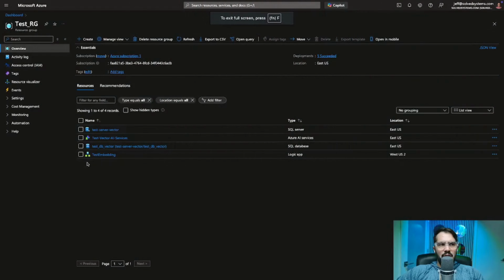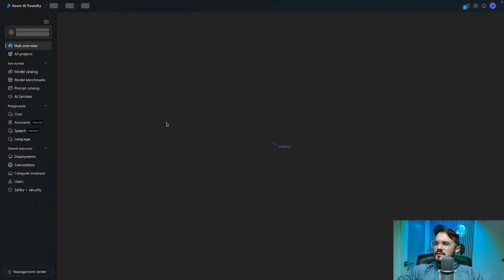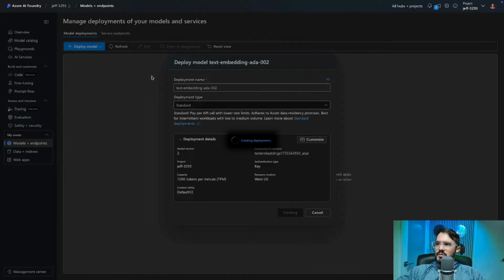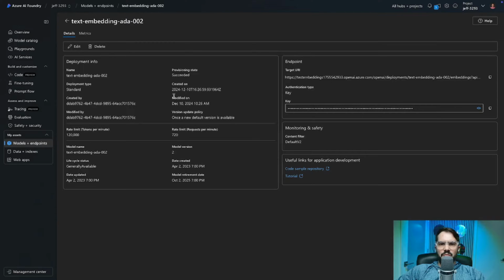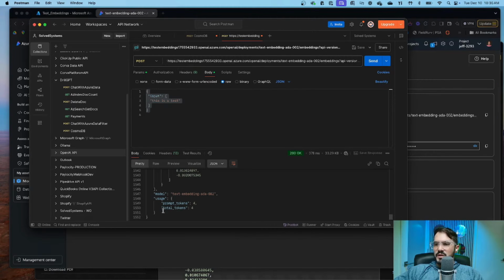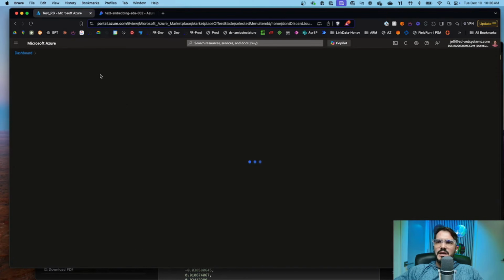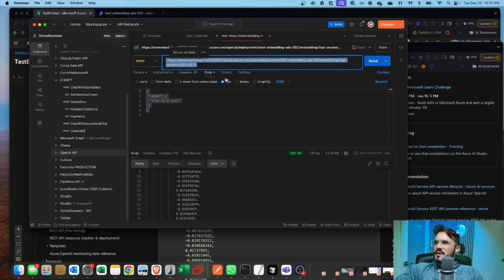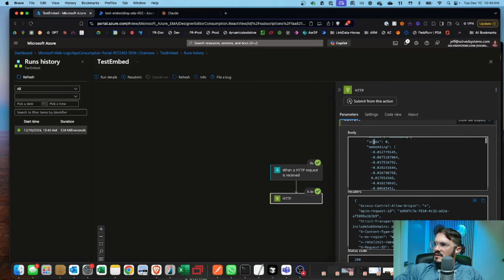Azure AI Foundry OpenAI Embeddings REST Endpoint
Learn how to deploy an OpenAI Embeddings model in Azure AI Foundry and connect it to Logic Apps to create a powerful embeddings solution. This step-by-step guide shows you how to set up the REST endpoint, automate the embedding process, and integrate AI seamlessly into your workflows. Perfect for developers and businesses looking to harness Azure's AI capabilities.